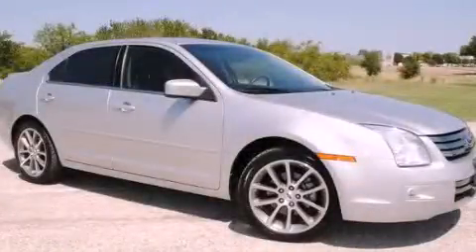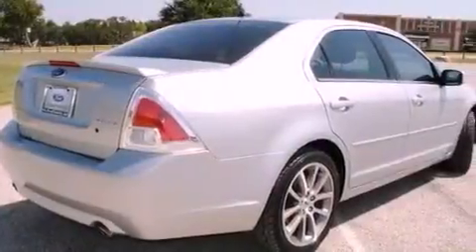2009 Ford Fusion Denton TX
Year : 2009
 Make : Ford
 Model : Fusion

 Trans . : Automatic
 Exterior : Vapor Silver Metallic
 Miles : 79,434
 Interior : Charcoal Black

 786 Valley Ridge Cir.

 Pre-Owned 2009 Ford Fusion Lewisville TX